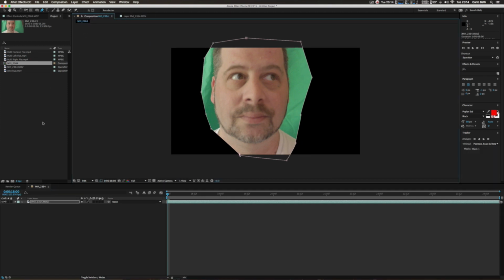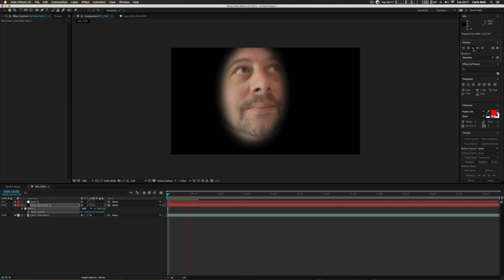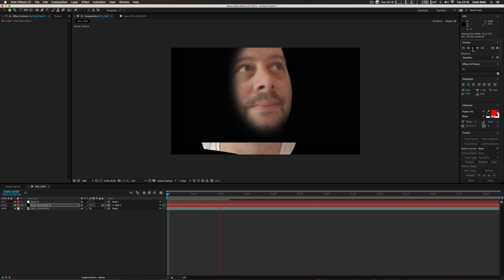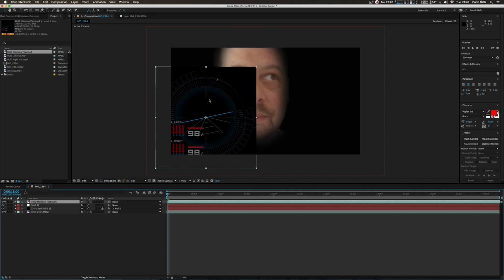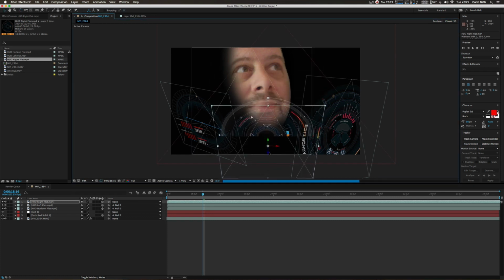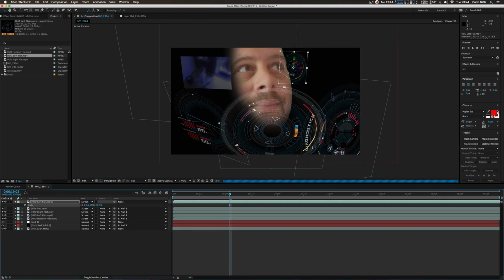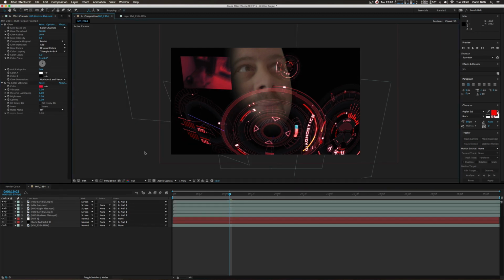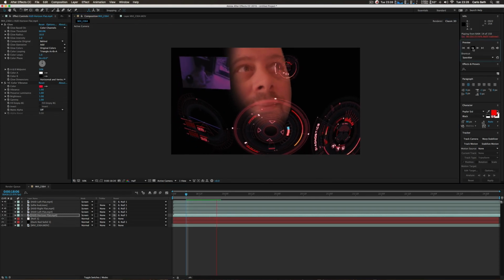Iron Man Tutorial After Effects Includes Project Files.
Iron Man Tutorial After Effects.